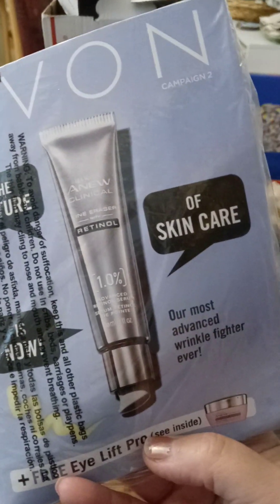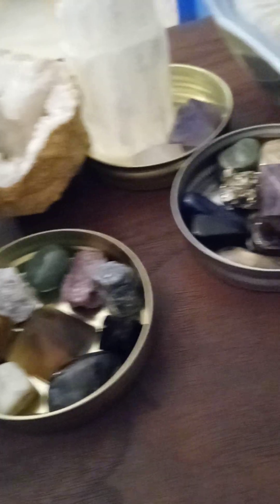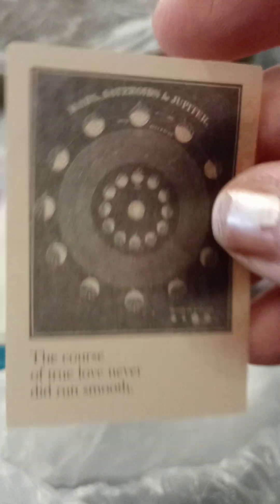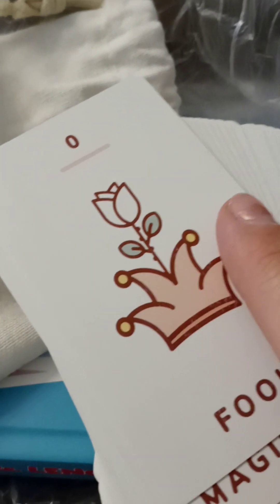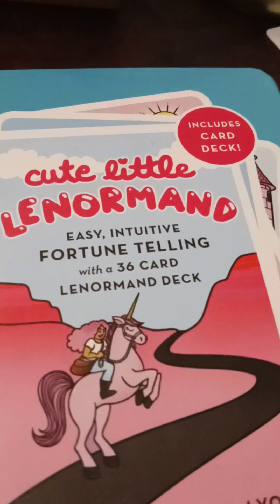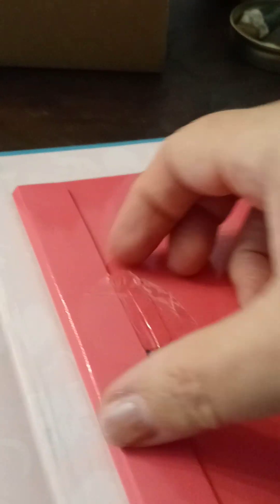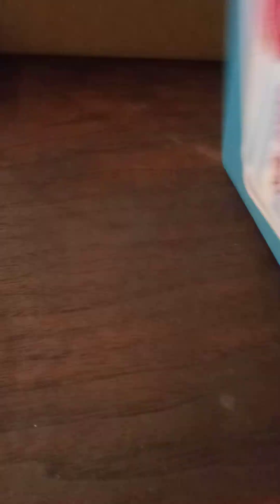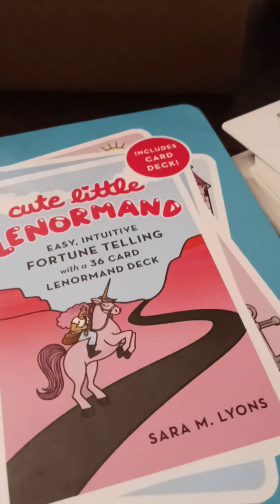Healing Addictions - Poshmark Shopping Haul - Coupon Code: EMPRESSPAMELA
$10 is nothing to sneeze at!

Get yours for FREE
when you use
coupon code
EMPRESSPAMELA
to shop on Poshmark.